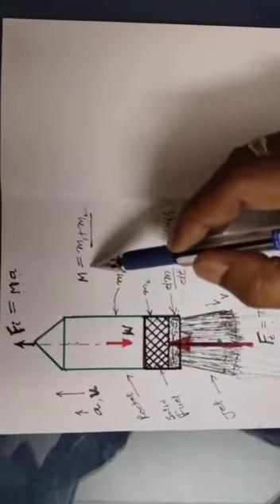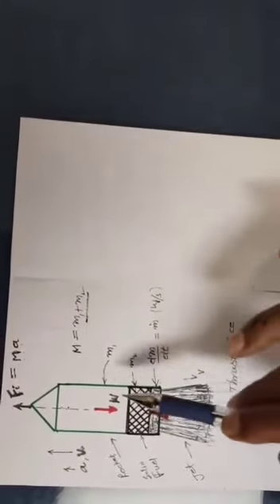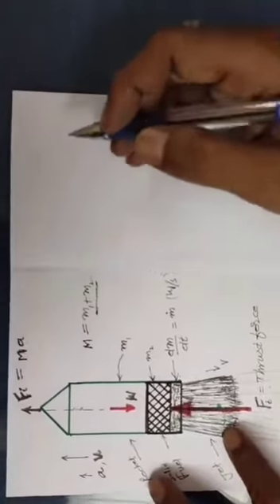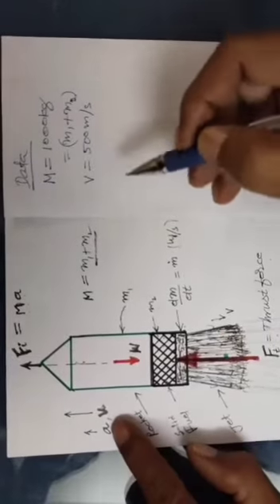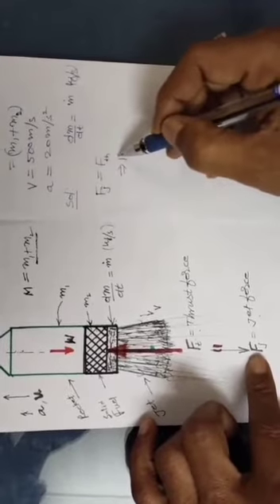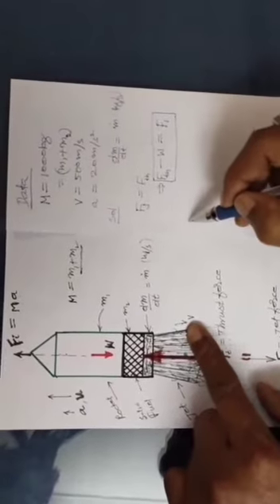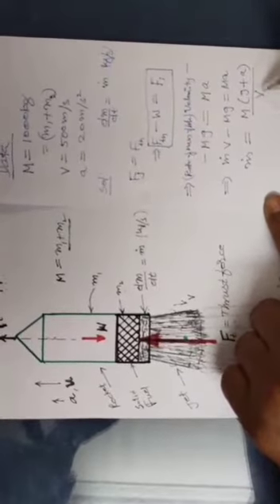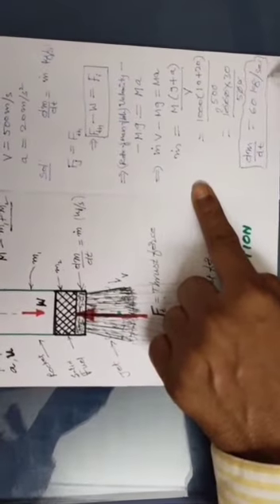JEE & GATE_Problem on Rocket Propulsion